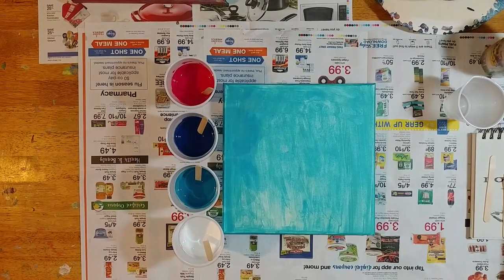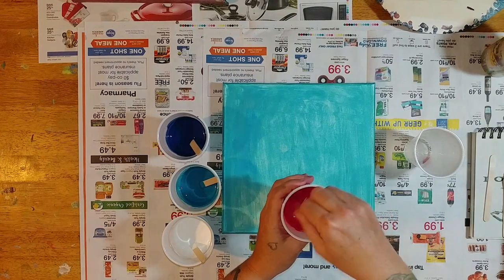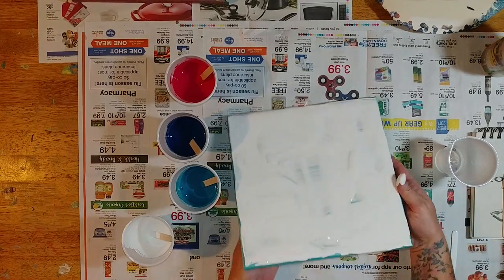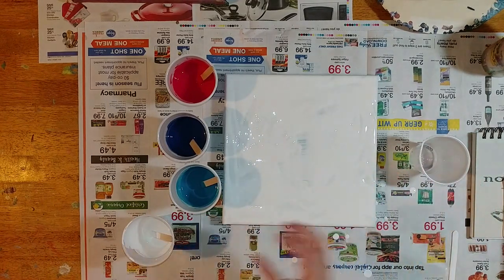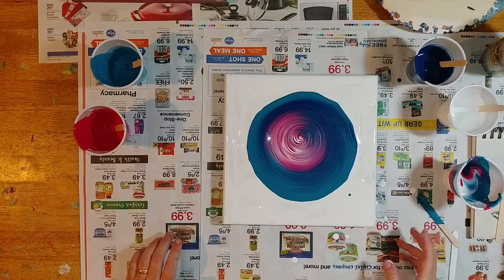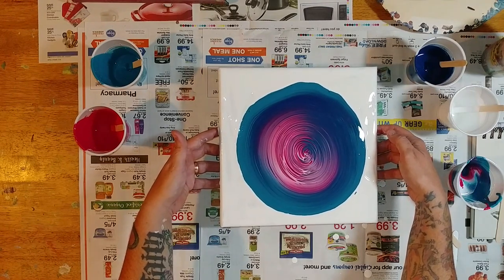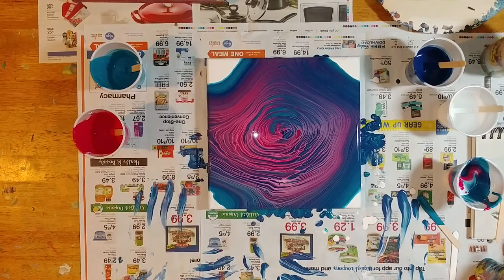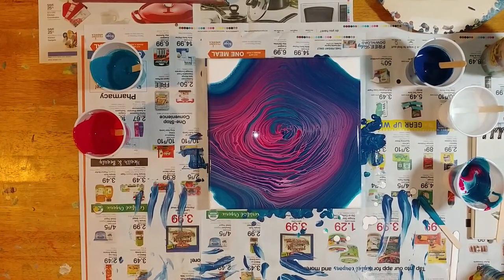Tree rings! (014)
Totally awesome tree rings on my first attempt!!!  This was so fun and so easy, anyone can do this with a little patience!  Added plus? No silicone used in this video!